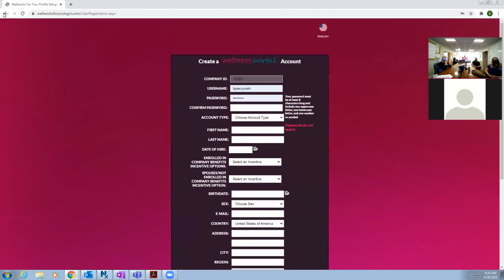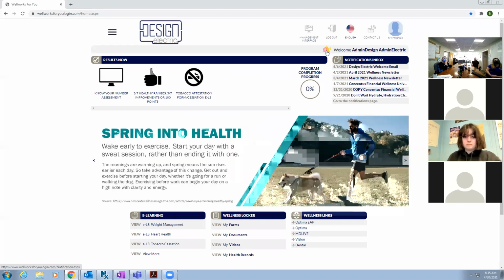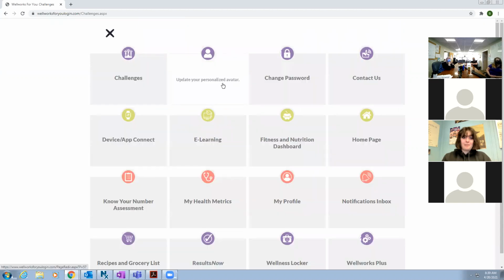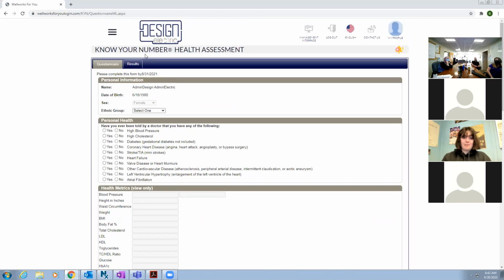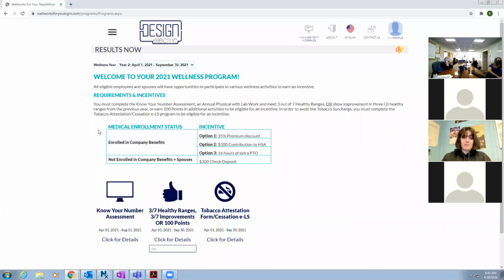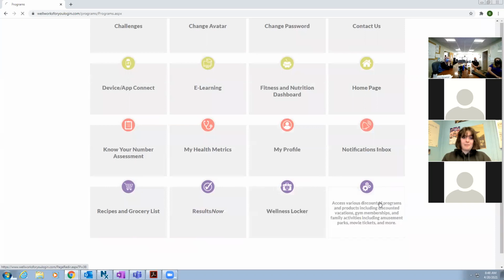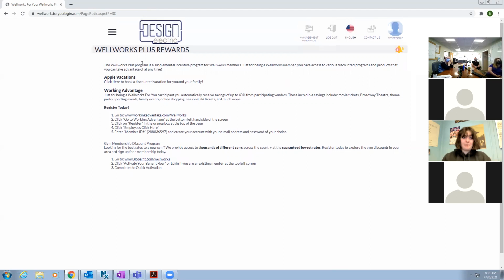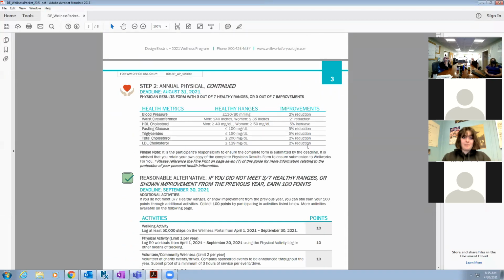Wellworks portal demo from 4-20-2021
Learn how to enter your wellness information for the 2021/2022 wellness year and to participate in our wellness challenges and initiatives.